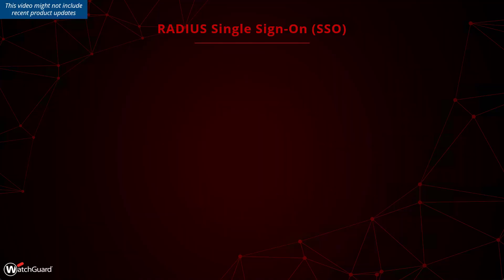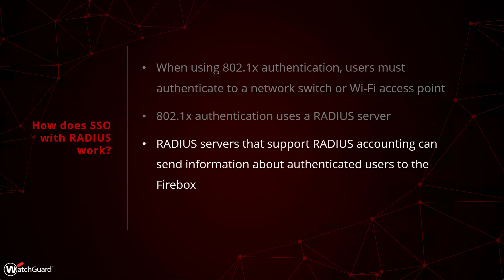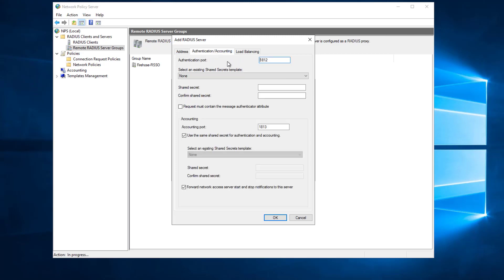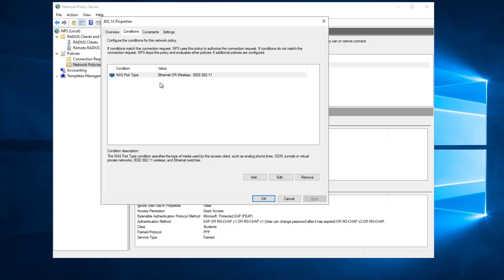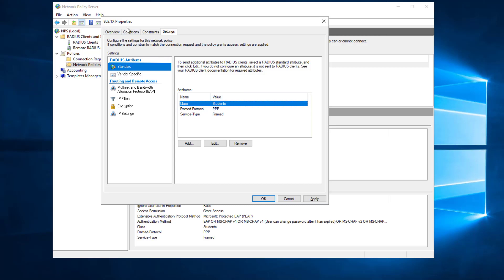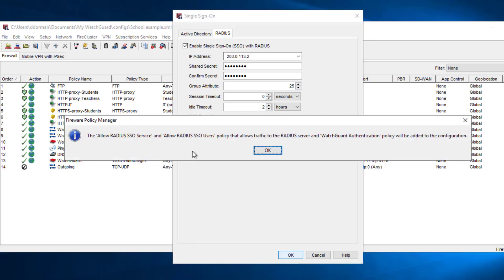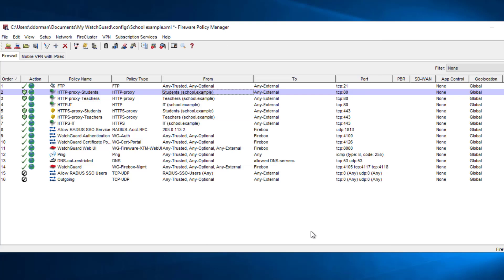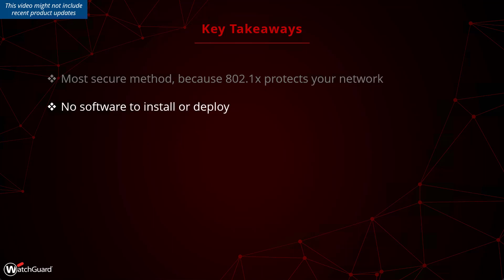Tutorial: Single Sign-On with RADIUS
In this video, you will learn how RADIUS Single Sign-On (SSO) works. In particular, we explain:

- What is SSO?
- How does SSO with RADIUS work?
- How to configure SSO with RADIUS
- Troubleshooting SSO with RADIUS

To learn more about WatchGuard Support and other features, follow the